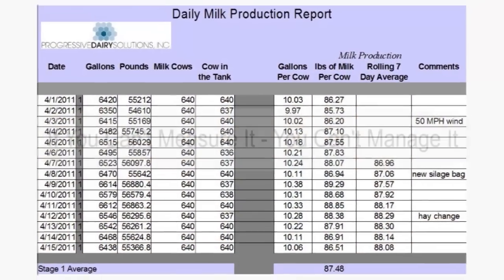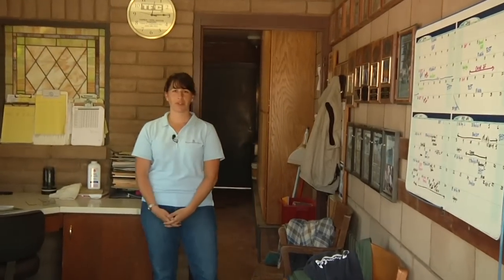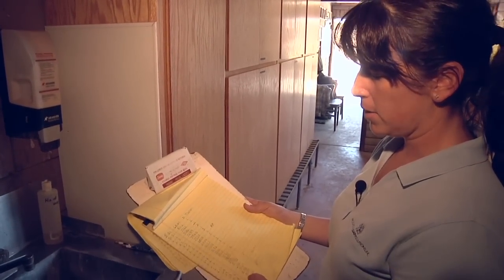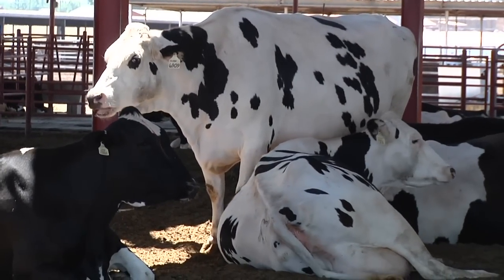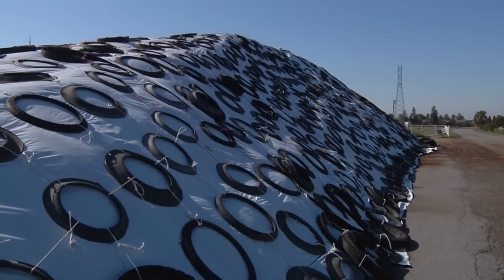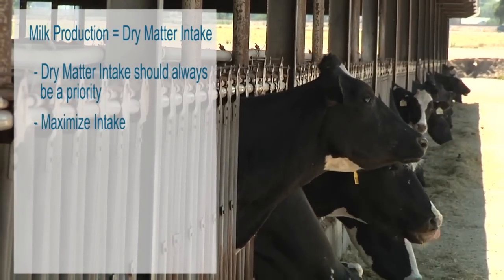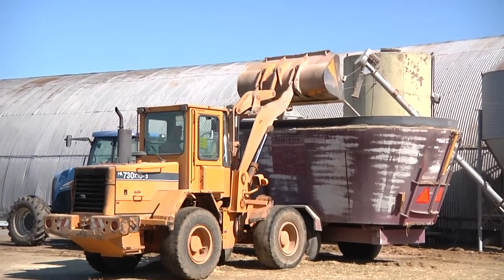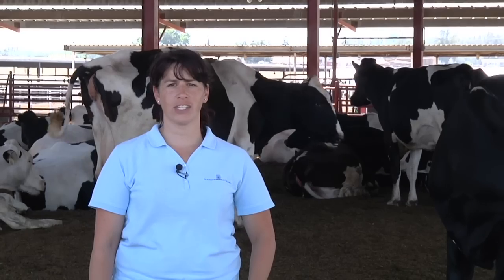Record Keeping for Dairy Farms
Luciana Jonkman elaborates on the necessary tools to keep good records on dairy farms